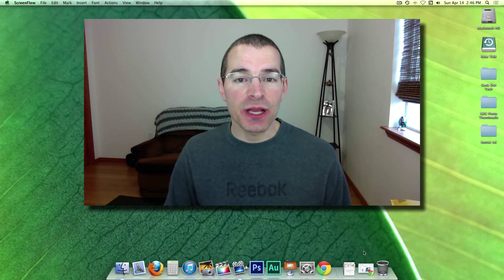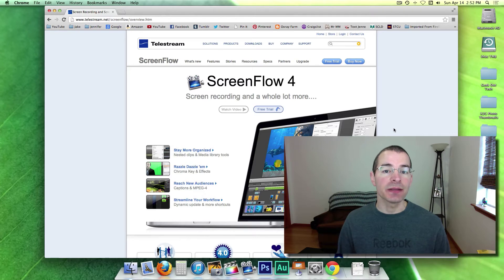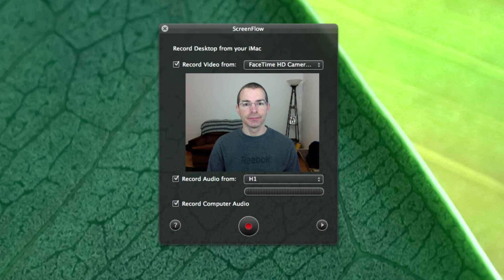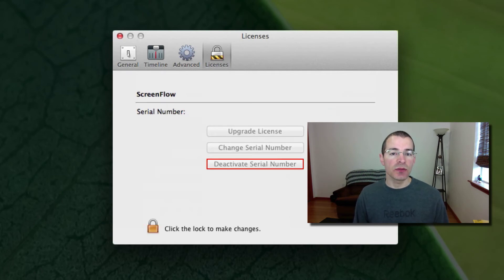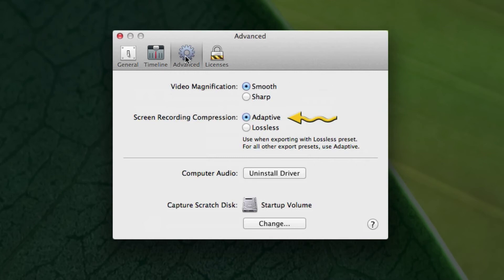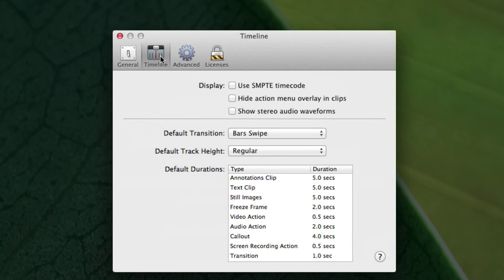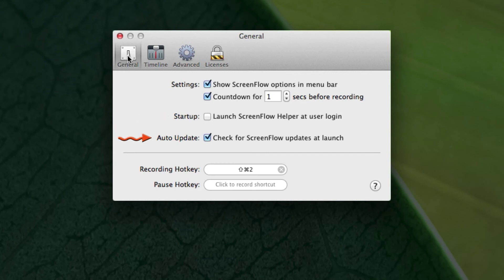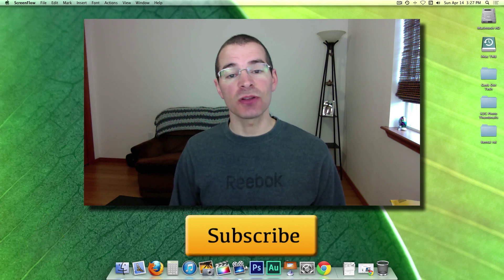ScreenFlow 4 Tutorial 1: Introduction and Setup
This is the first in a series of Tutorials about ScreenFlow 4. In this video, I introduce you to ScreenFlow 4 and walk you through getting the program setup and ready to record.